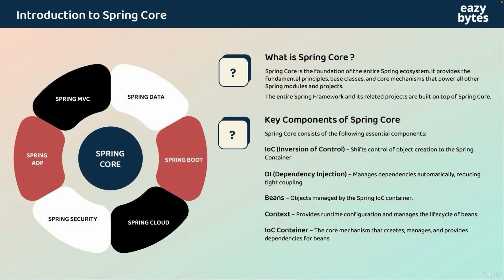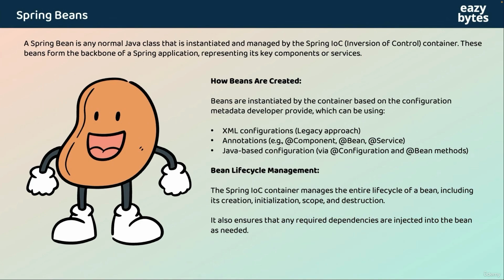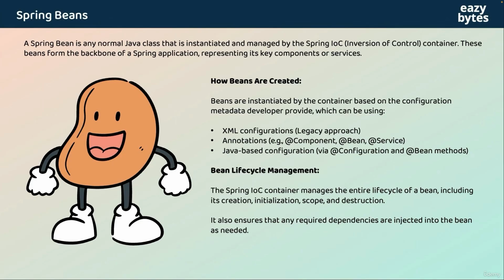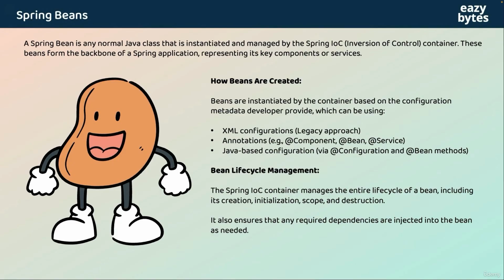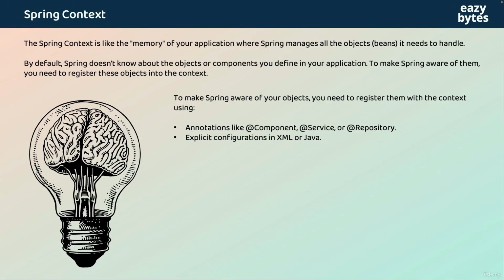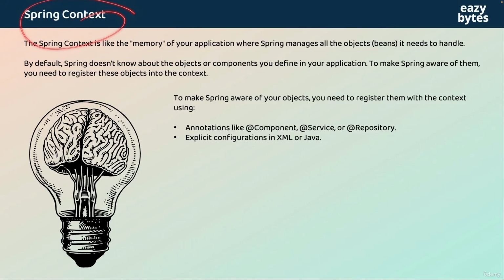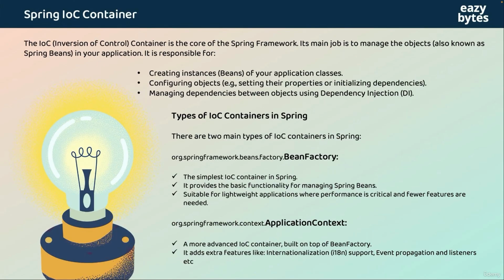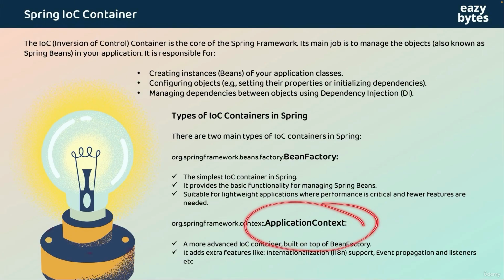006 What is Spring Bean, Spring Context, IoC container